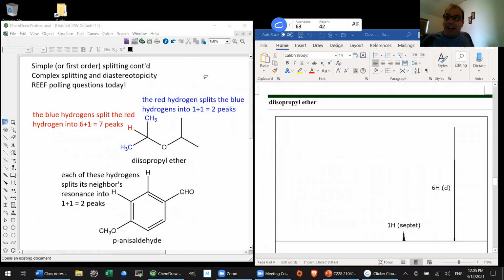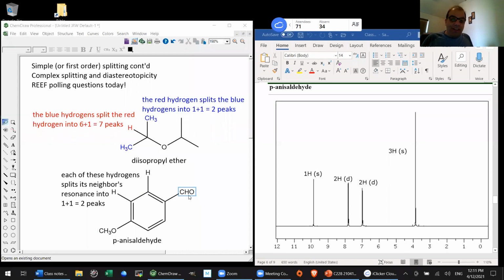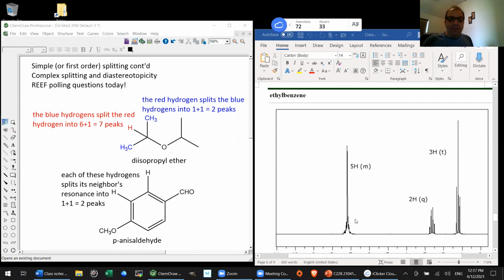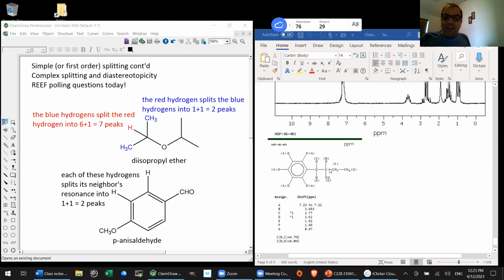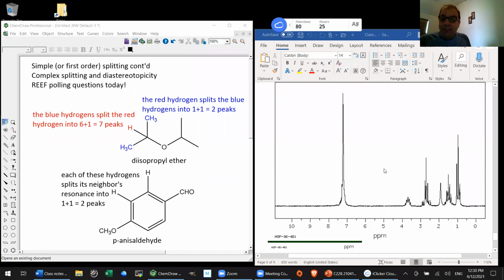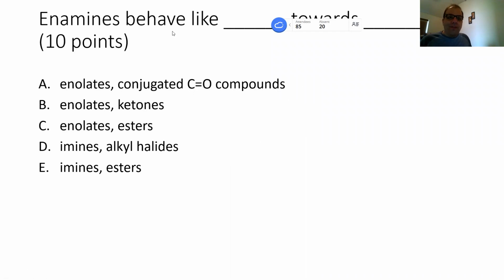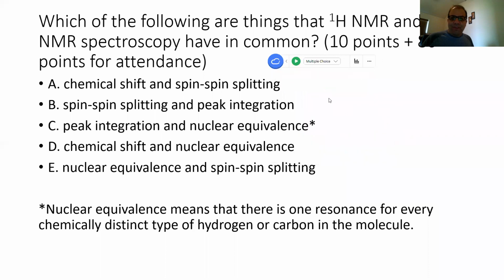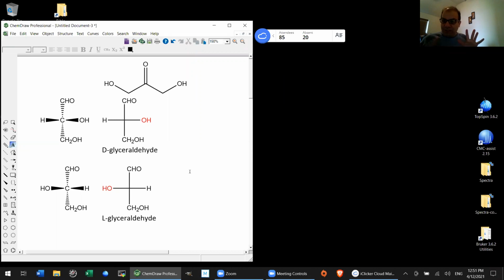CHEM 228 32 210412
In this lecture, we finish our discussion of proton NMR with some more examples of simple (first-order) splitting, plus a survey of common issues that can lead to more (or fewer) resonances than one might initially guess.